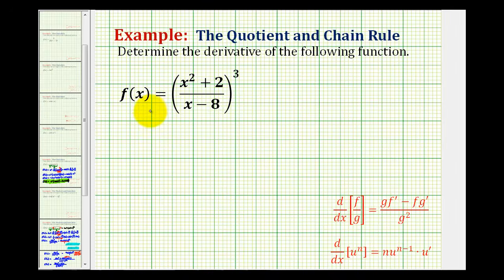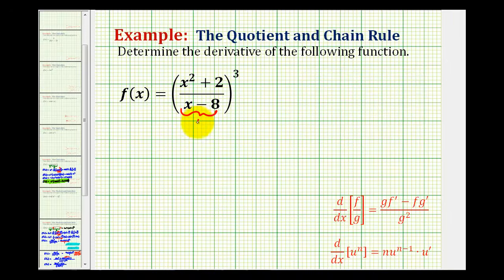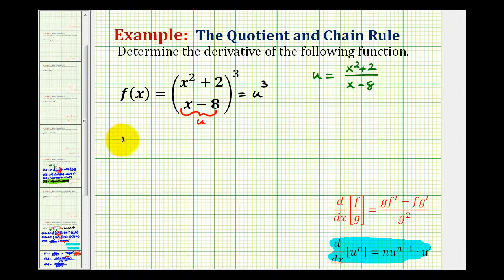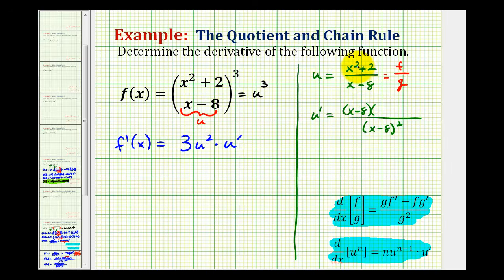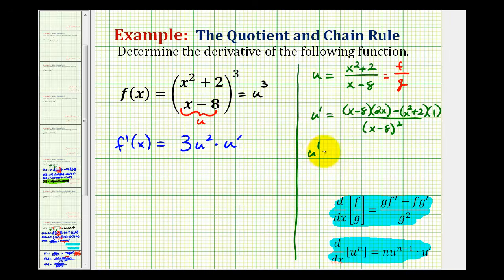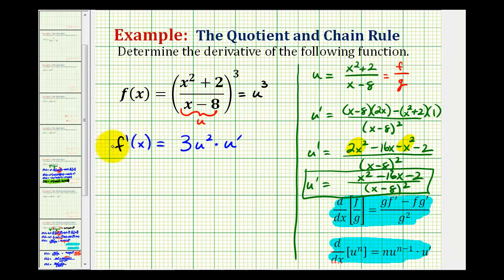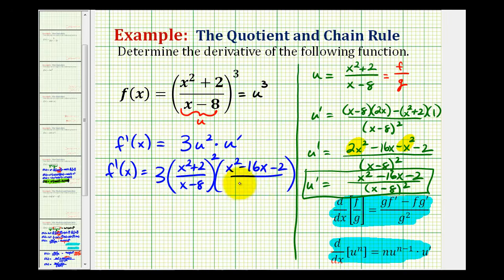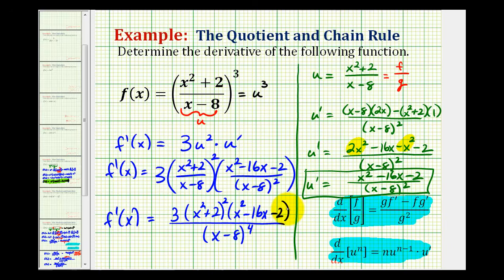Ex: Determine a Derivative Using the Chain Rule and Quotient Rule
This video provides an example of how to determine a derivative using the chain rule and quotient rule.